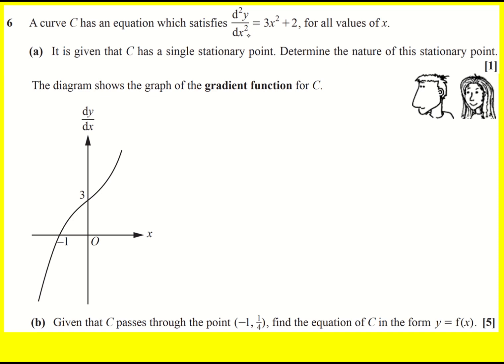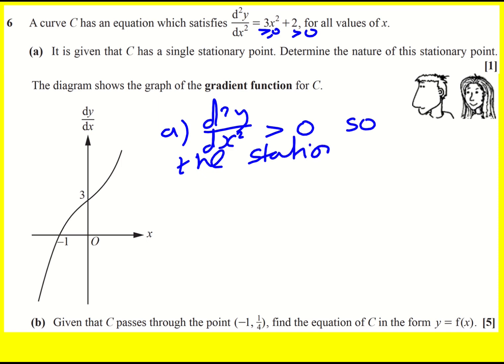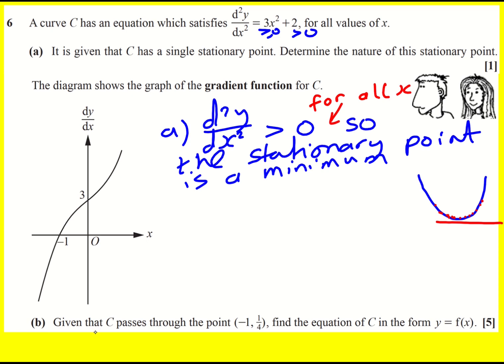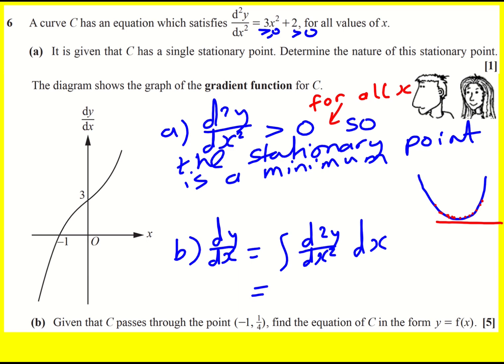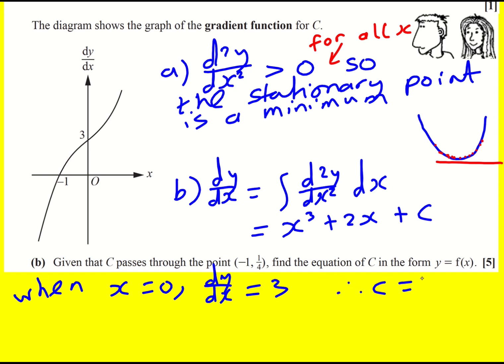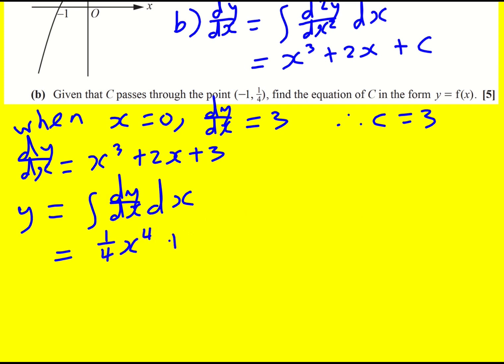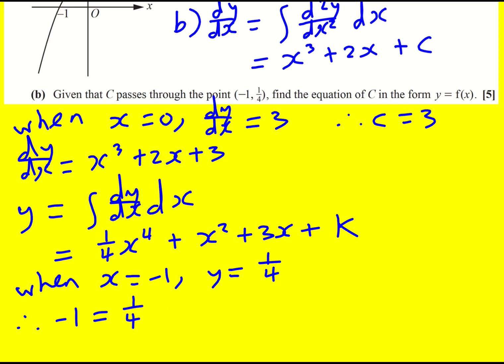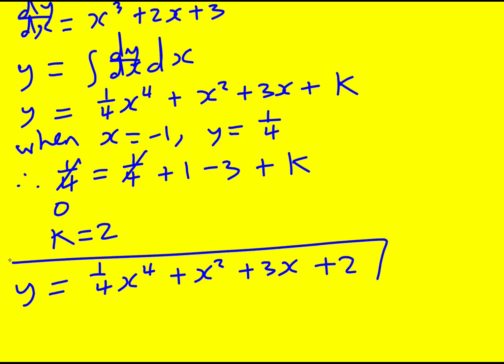AS OCR Nov 2021 paper 1 pure/mechs q6 (Maths AS Level)